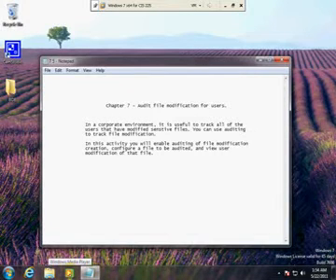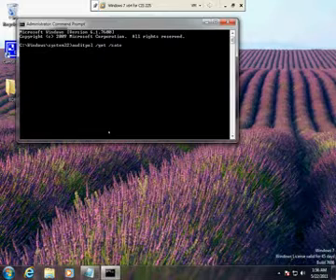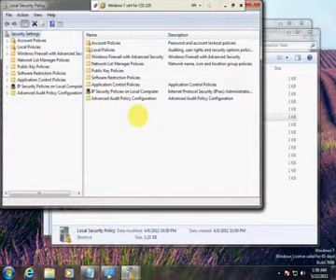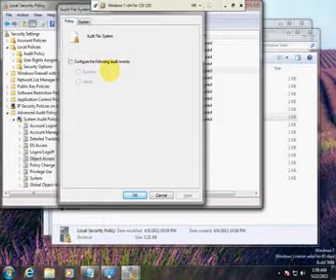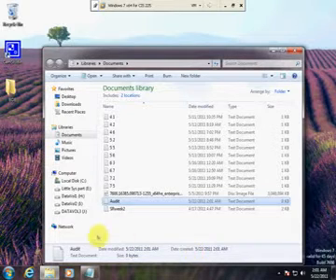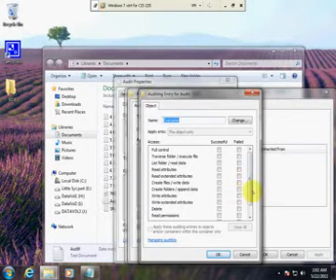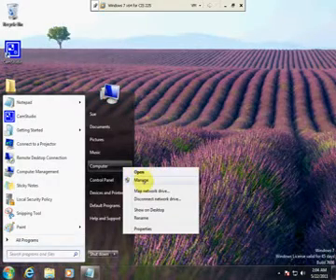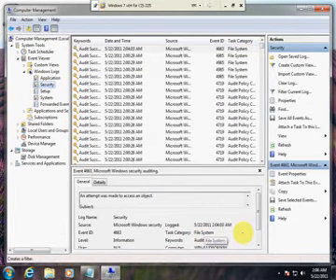Chapter 7 Audit File Modification